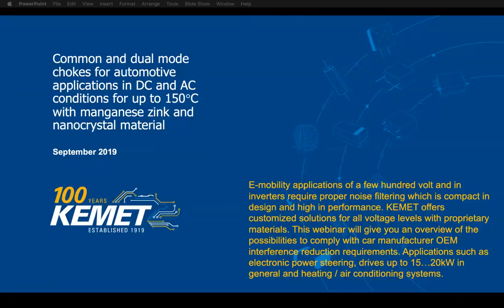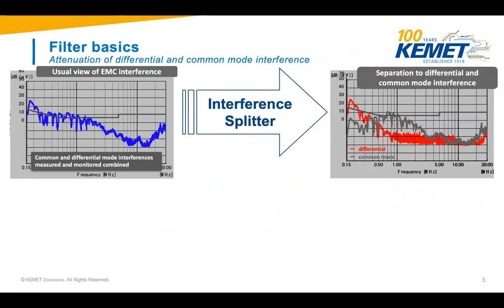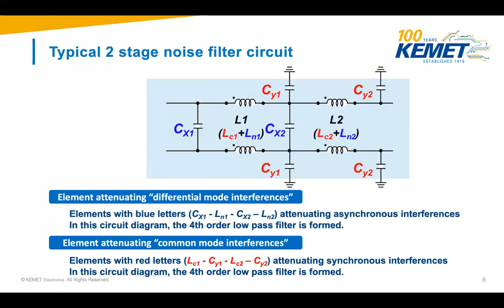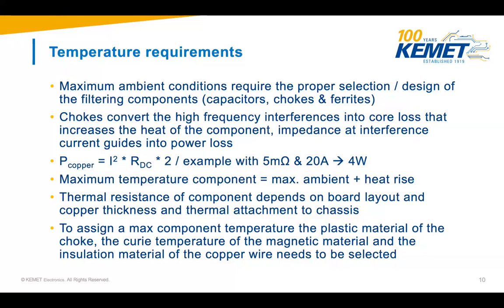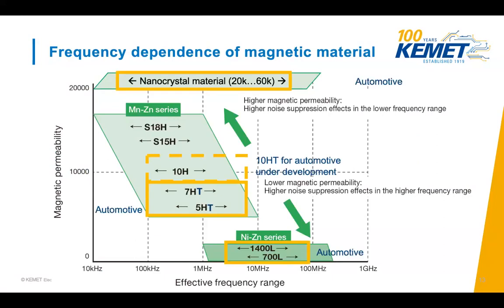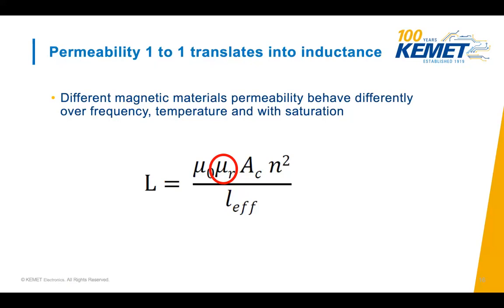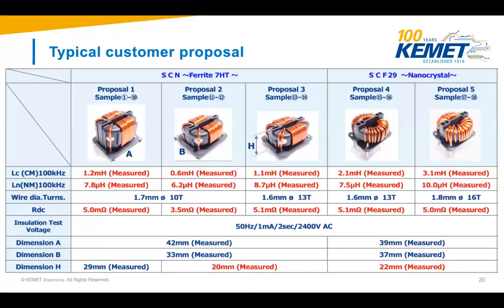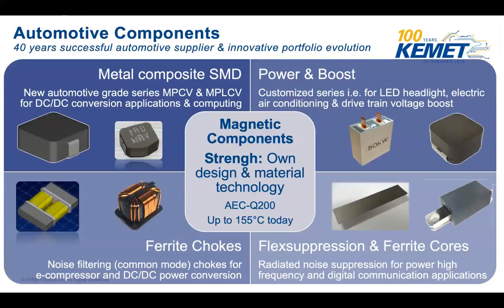Common and Dual Mode Chokes for Automotive Applications in DC and AC Conditions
Chokes are commonplace devices in nearly all electronics. As the electric content grows in automobiles, the need for chokes is also increasing. Being an automotive technology mean standing extending reliability and robustness. Typically a combination of differential mode and common mode chokes are used. KEMET introduces a hybrid mode choke that can satisfy the need for both in space-constrained applications.